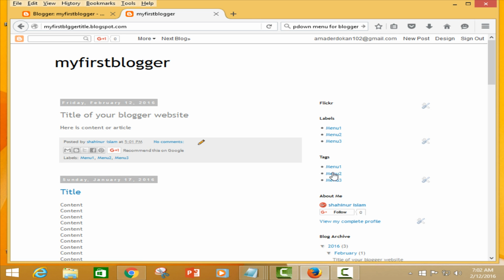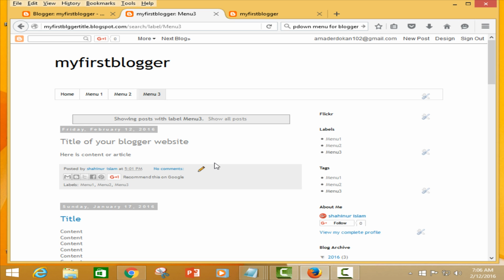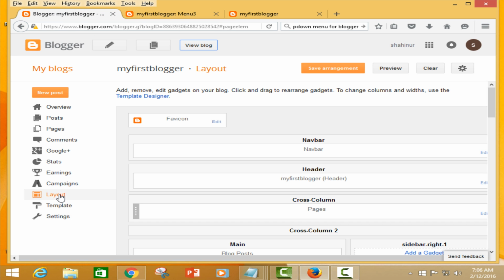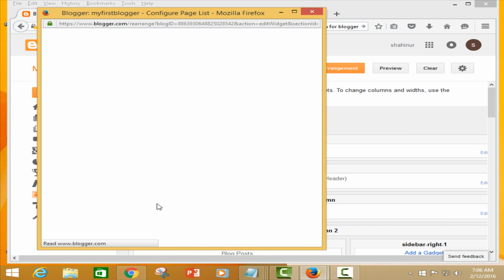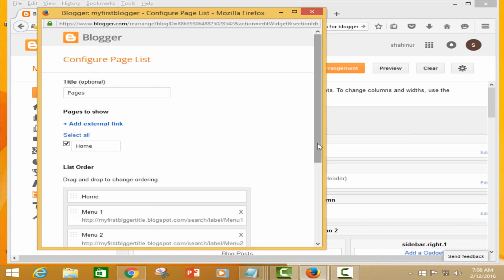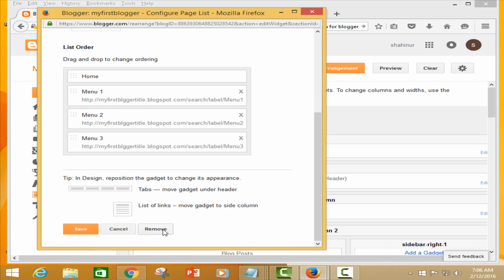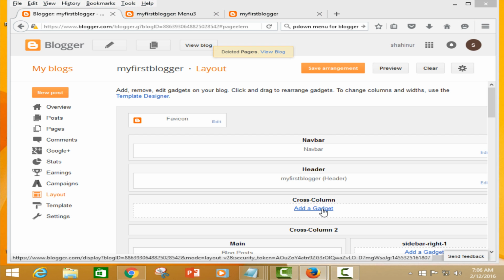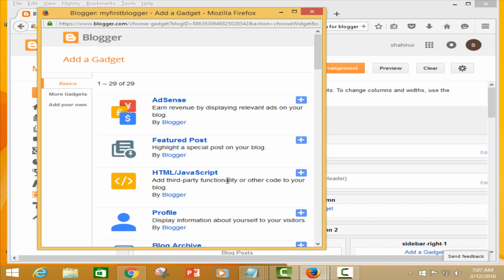how to create blogger header menu bar by labels widget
advanced blogger tutorial for beginners 2016

accordion menu blogger
add drop down menu blogger
add menu blogger
add menu on blogger
add menu to blogger
adding menu in blogger
adding menu to blogger
adicionar menu blogger
agregar menu a blogger
artisteer drop down menu blogger
añadir menu a blogger
basic navigation menu blogger
beautiful menu blogger
blogger add menu
blogger add menu bar
blogger categories menu
blogger drop down menu labels
blogger drop down menu widget
blogger dynamic views remove menu
blogger header menu
blogger jak dodać rozwijane menu
blogger jak zrobić menu
blogger menu a tendina
blogger menu bar
blogger menu bar code
blogger menu bar colour
blogger menu bar css
blogger menu bar design
blogger menu bar html
blogger menu bar html code
blogger menu bar problem
blogger menu bar widget
blogger menu buttons
blogger menu disappeared
blogger menu drop down
blogger menu ekleme
blogger menu font
blogger menu gadget
blogger menu górne
blogger menu html code
blogger menu list
blogger menu maker
blogger menu masakan
blogger menu style
blogger menu tabs
blogger mobile menu
blogger navigation menu
blogger navigation menu widget
blogger remove menu bar
blogger side menu
blogger template drop down menu
blogger templates with drop down menu
blogger templates with menu bar
blogger theme with drop down menu
blogger vertical menu widget
blogger widget menu desplegable
dropdown menu blogger
cara membuat menu blogger
cara membuat menu di blogger
cara membuat menu pada blogger
cara membuat sub menu blogger
centralizar menu do blogger
change menu on blogger
colocando menu no blogger
como adicionar menu ao blogger
como añadir menu a blogger
como centralizar o menu do blogger
como colocar menu no blogger
como configurar o menu do blogger
como crear un menu desplegable en blogger
como crear un menu en blogger
como criar menu lateral blogger
como criar um menu no blogger
como hacer un menu desplegable para blogger
como hacer un menu en blogger
como inserir menu no blogger
como personalizar menu blogger
como poner la barra de menu en blogger
como poner un menu desplegable en blogger
como poner un menu en blogger
como poner un menu horizontal en blogger
como poner una barra de menu en blogger
como tirar o menu do blogger
crear barra de menu en blogger
crear menu en blogger
crear un menu en blogger
create drop down menu blogger
create menu blogger
create menu in blogger